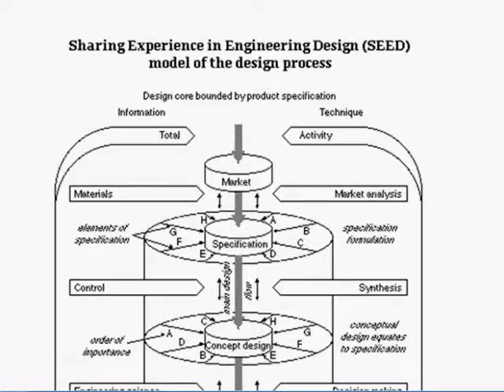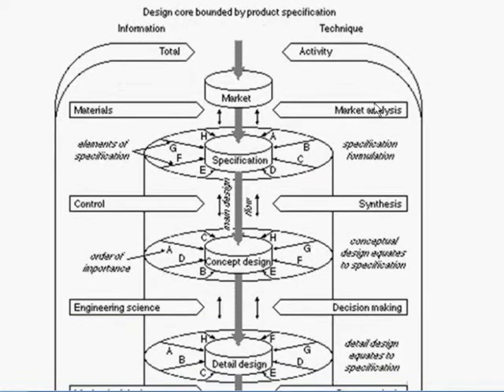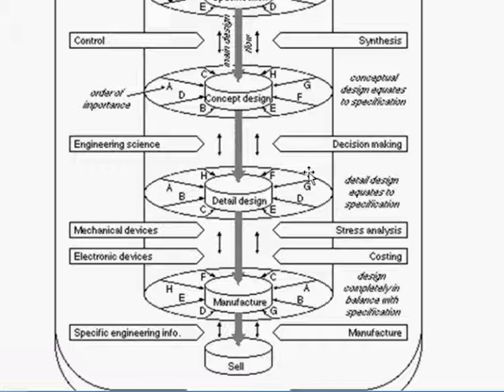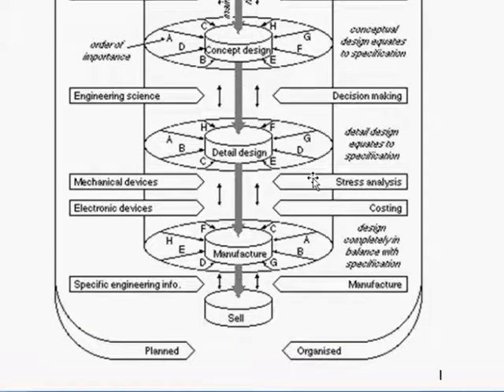Design Model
Discussion of the SEED model used in design.